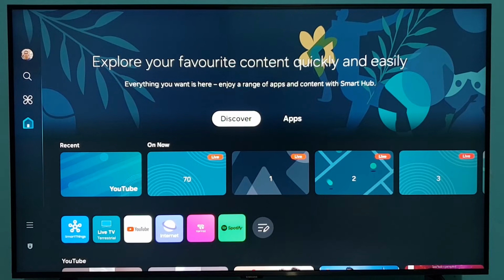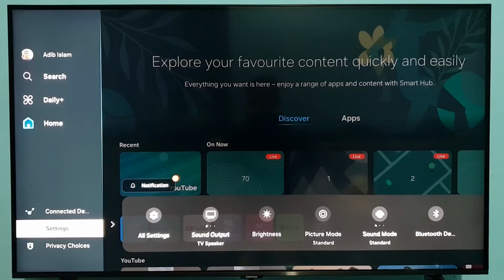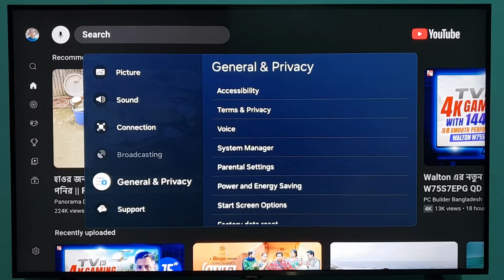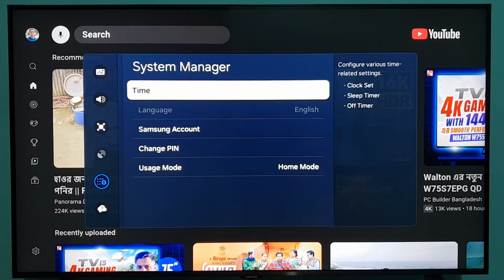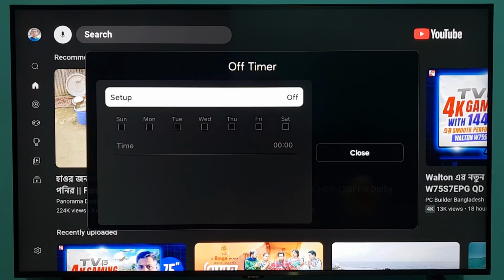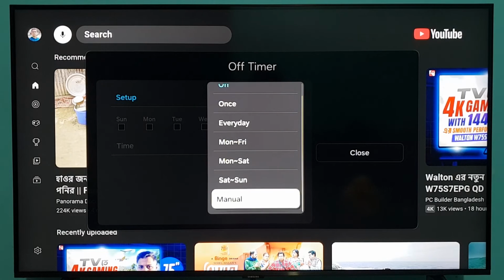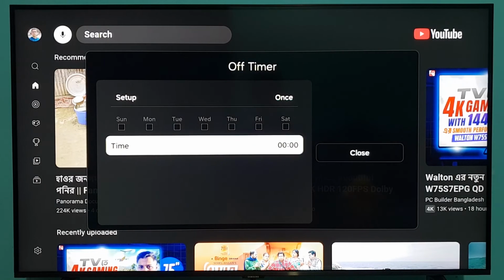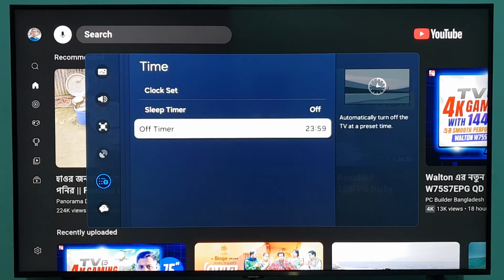How to Enable Auto Power Off Option on Samsung Smart TV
A quick tutorial on, how to enable auto power off option in your Samsung Smart TV.